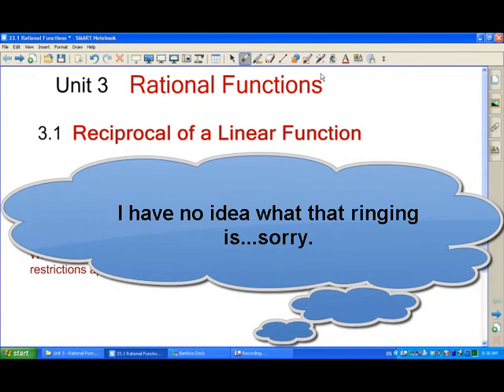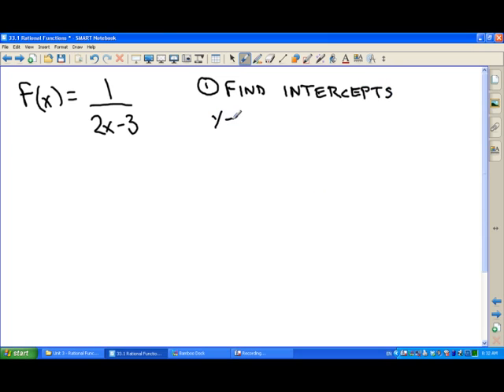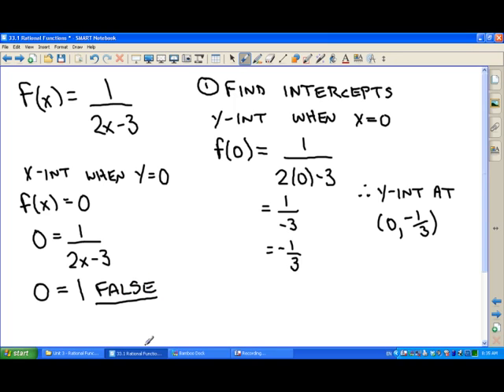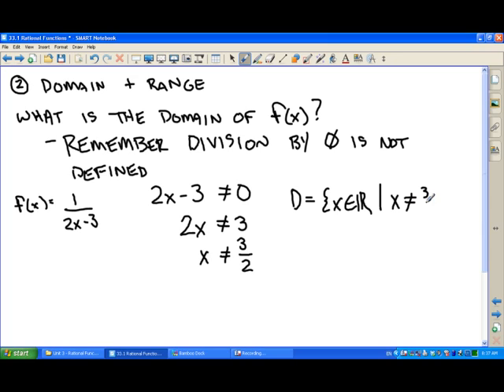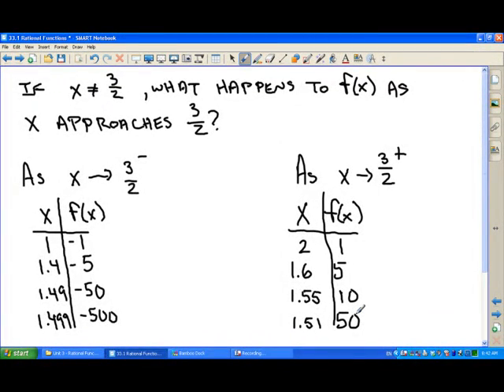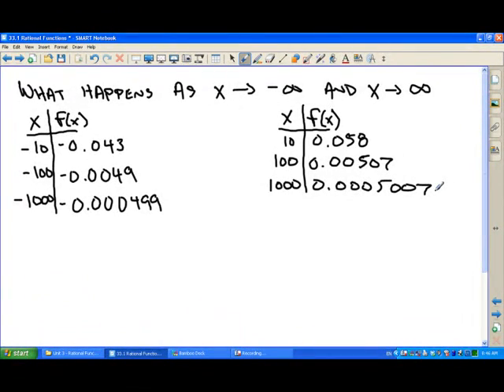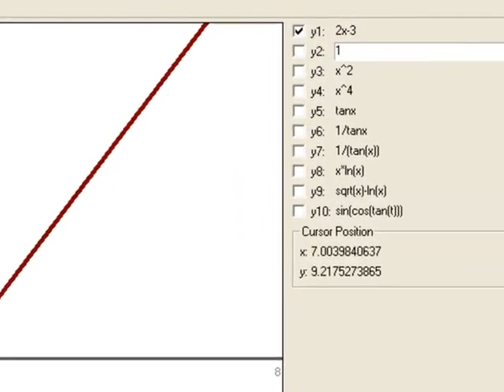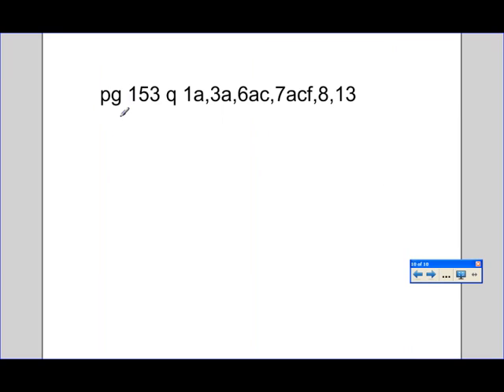3.1 Reciprocal of Linear Functions